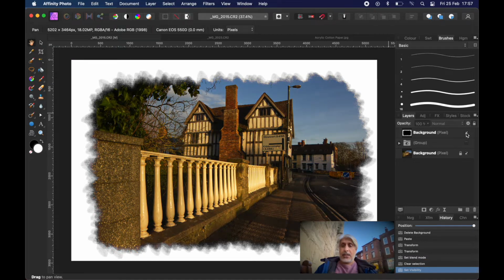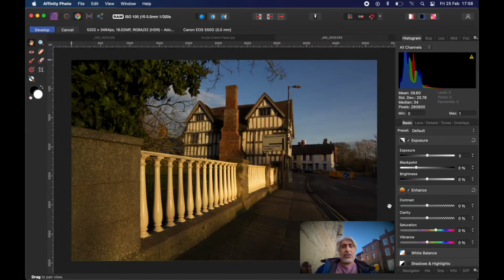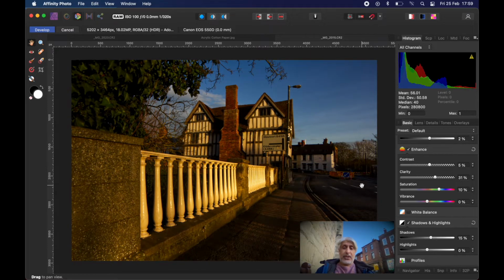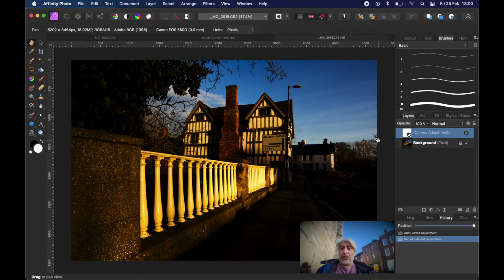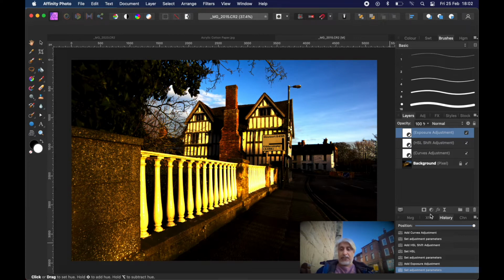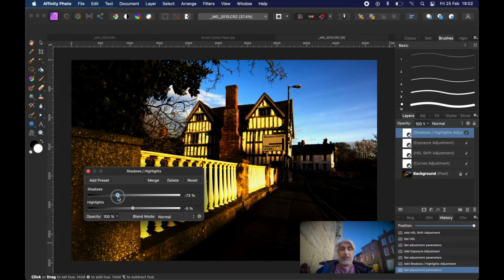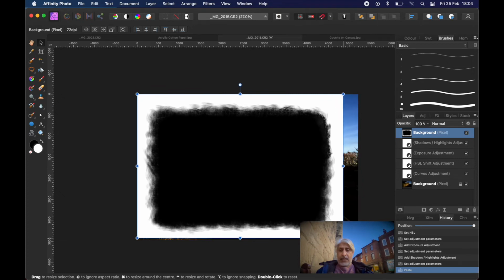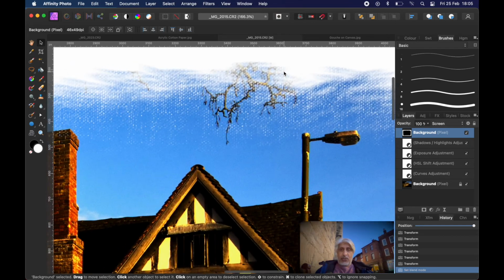Affinity Photo - Creating Winter Colour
Join me in the heart of England's countryside at a lovely small market town of Bewdley this fine winter's day. Following 3 major named storms within a few days, the UK's longest river, the River Severn has been close to bursting it's banks. I've been here taking advantage of photographing this great riverside idyll under some stress.

The late afternoon evening sun is hitting this lovely 'old English' timber frame style building but with a littel further enhancement using Affinity Photo - guess what? The image, and therefore the place, is transformed!

Ready for the off...